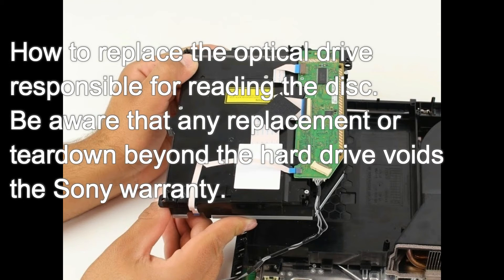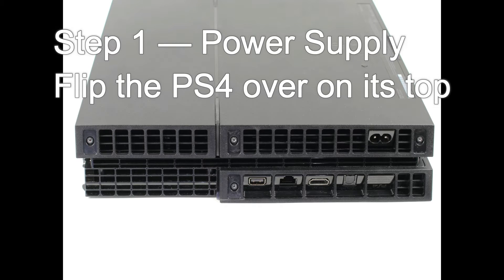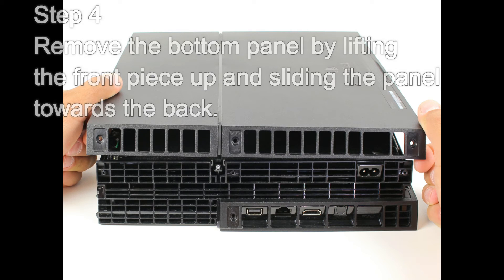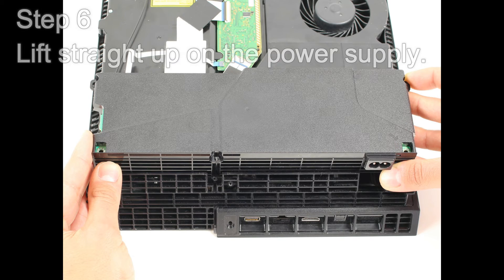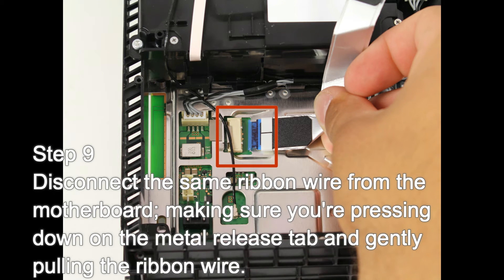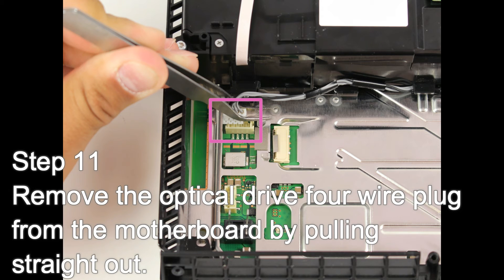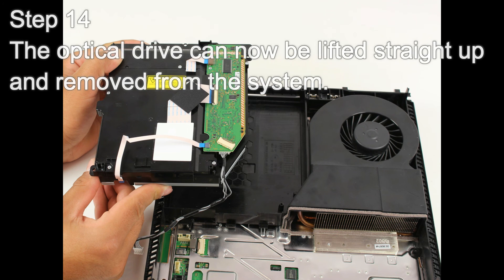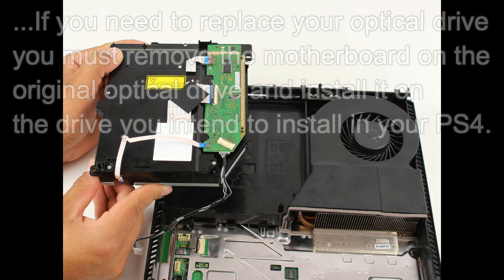PlayStation 4 Optical Drive Replacement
In this video you will learn how to replace the Optical Drive on a Playstation 4.

You will need:
PlayStation 4 SAA-001 Motherboard & Paired Optical Drive.
PlayStation 4 Optical Drive BDP-020
Phillips #1 Screwdriver:
TR9 Torx Security Screwdriver
Tweezers for electronics

This video is based on the tutorial by the community at Ifixit.com.